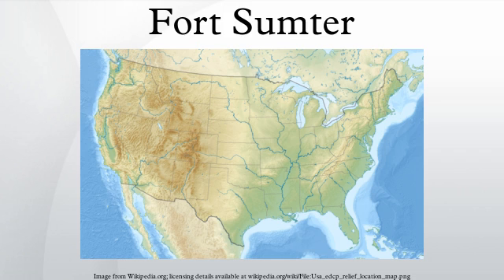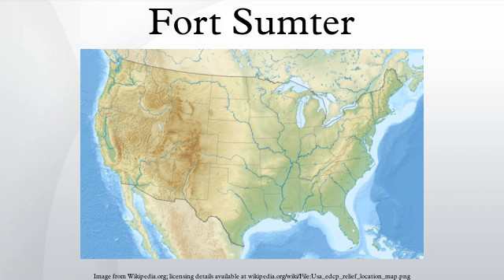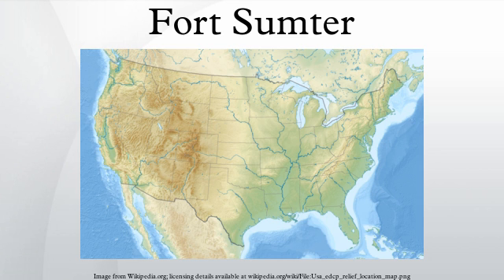Fort Sumter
Fort Sumter is a Third System masonry sea fort located in Charleston Harbor, South Carolina. The fort is best known as the site upon which the shots that started the American Civil War were fired, at the Battle of Fort Sumter on April 12, 1861. In 1966, the site was listed on the National Register of Historic Places.